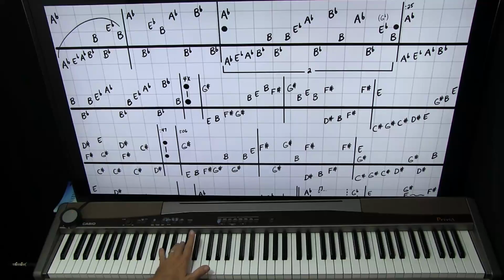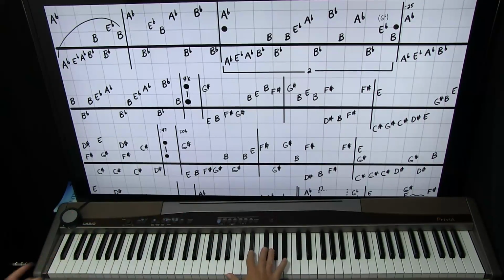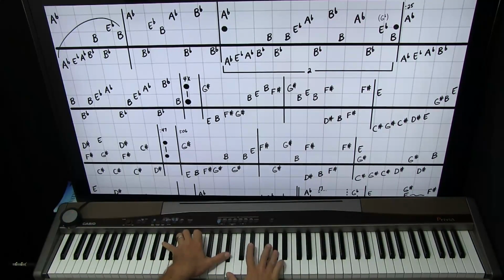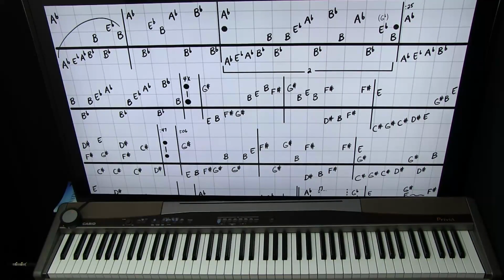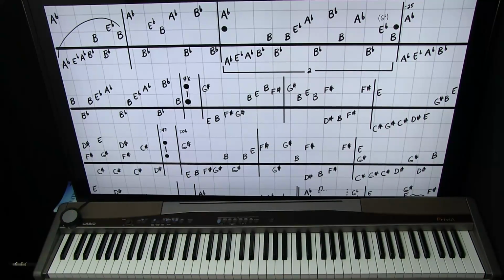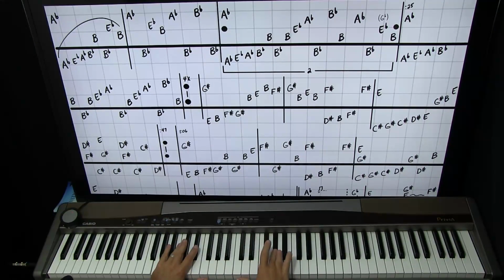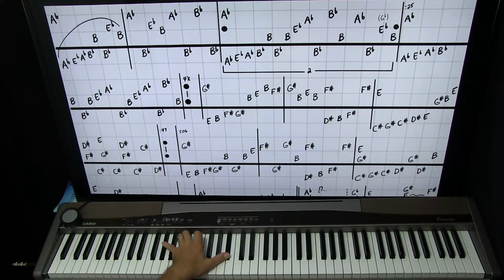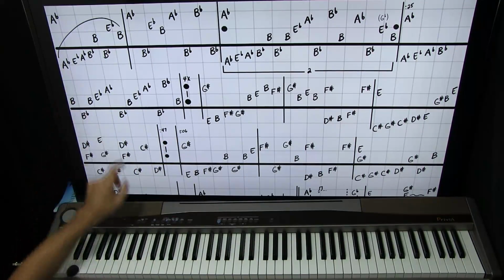Beautiful Piano Lesson